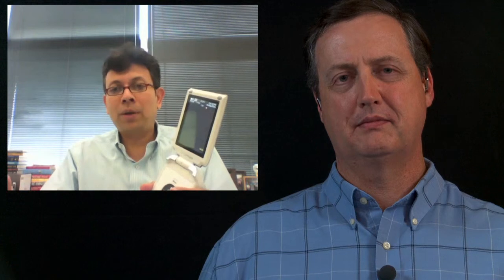GE Healthcare V-Scan Portable Ultrasound Innovates Remote Care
Nursing Show host Jamie Davis got the opportunity to sit down with Ajay Parkhe, General Manager of Primary Care Ultrasound for GE Healthcare to talk about the V-Scan portable ultrasound recently. Check out this tool that could be changing the way we assess and manage patients outside of the hospital setting soon.